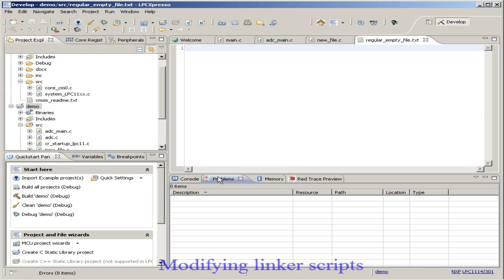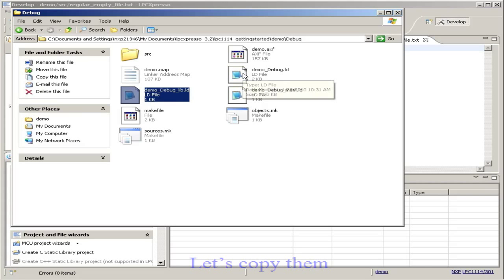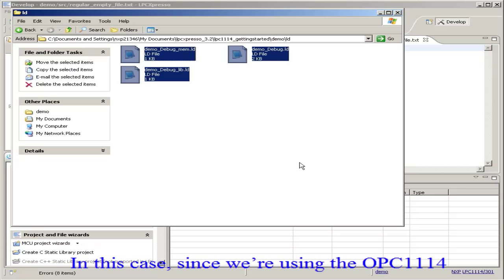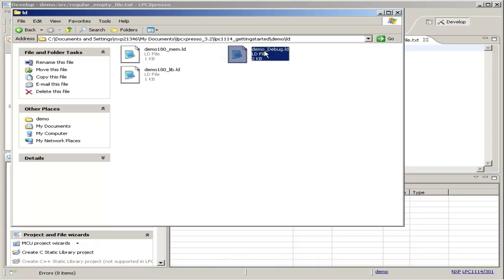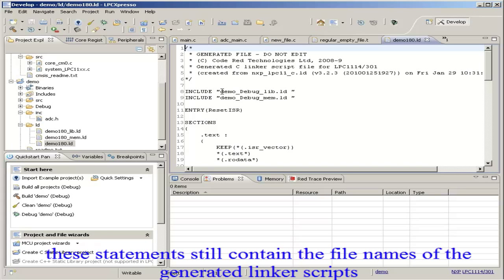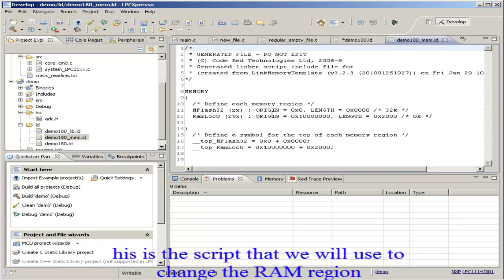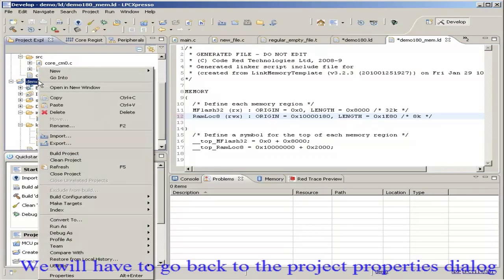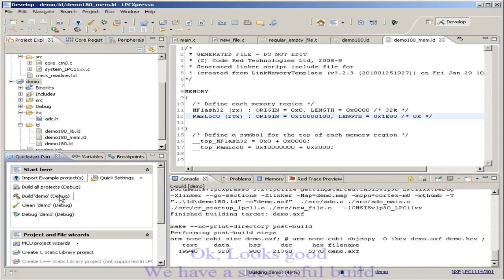Part 2 - 9.Modifying Linker Scripts